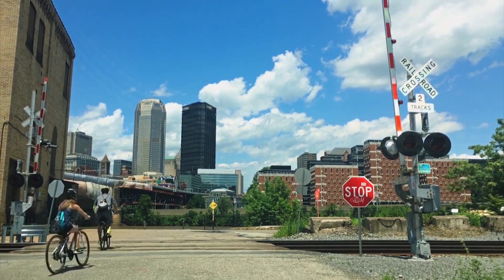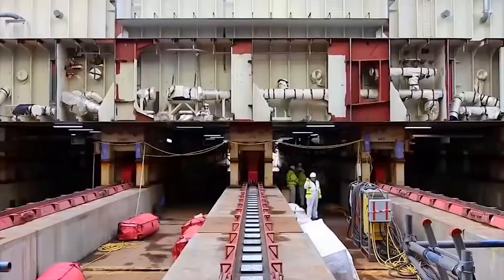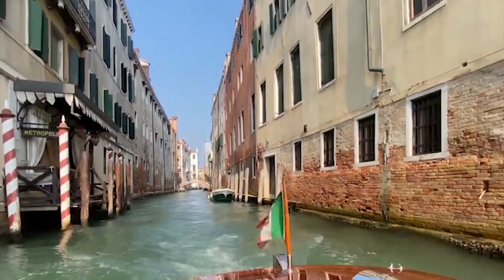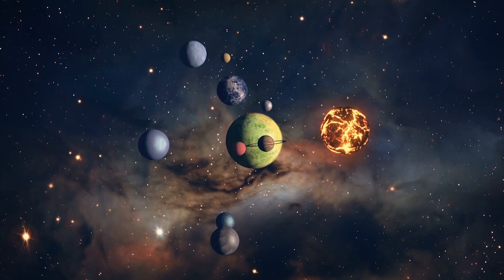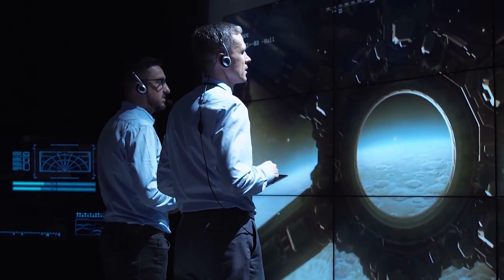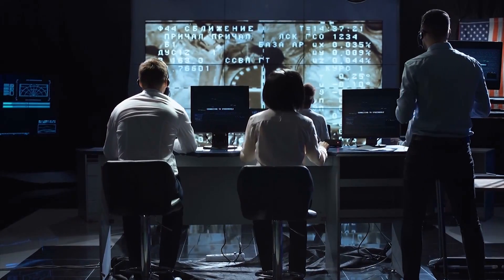Spent Million Dollars For This! World's Funniest Engineering Fails!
Spent Million Dollars For This! World's Funniest Engineering Fails! Look around you, you see mega constructions. But no every finished product resulted from a perfect design! Failure has always been there and sometimes engineers have changed the whole design while halfway through construction! Top 10 world is here with another video on the most shocking engineering failures which would make you say out loud, they Spent Million Dollars on this!